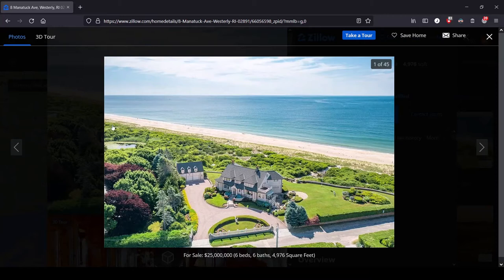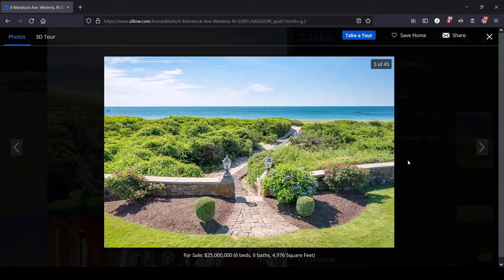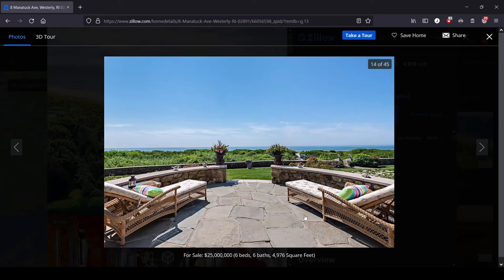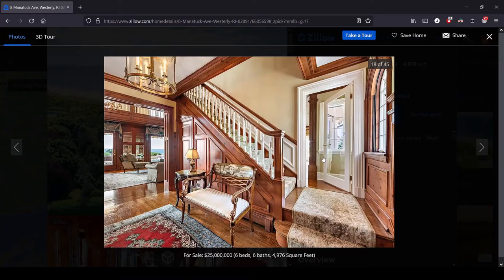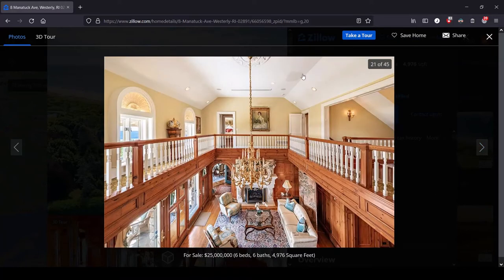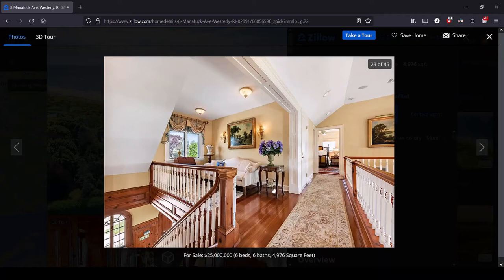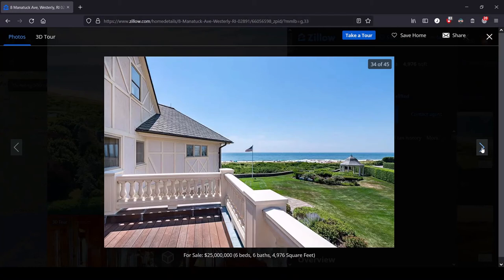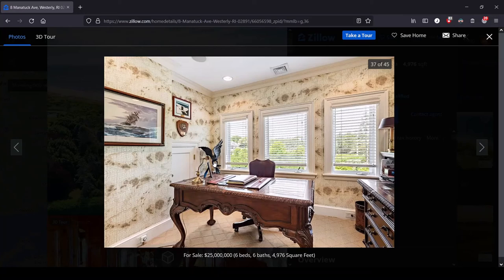Rhode Island: the Most Expensive House for Sale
I assume that three smaller cape cod houses joined together to form this one as a sort of Voltron cape cod.